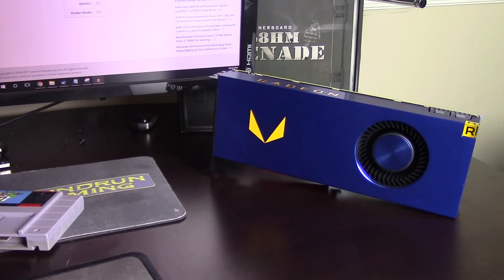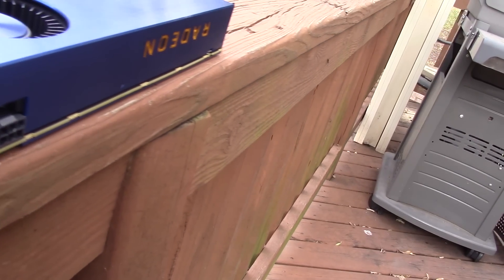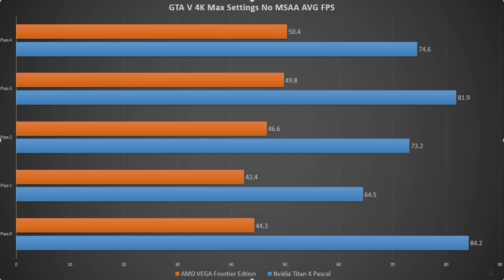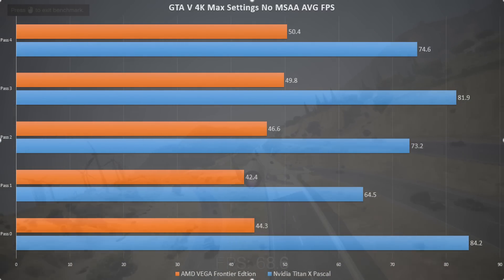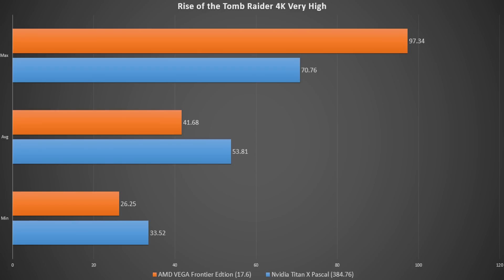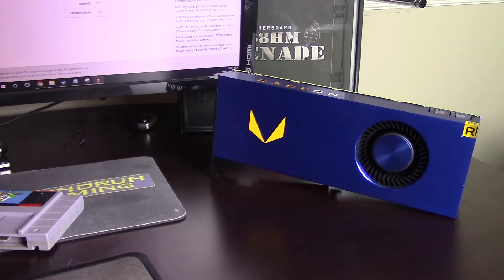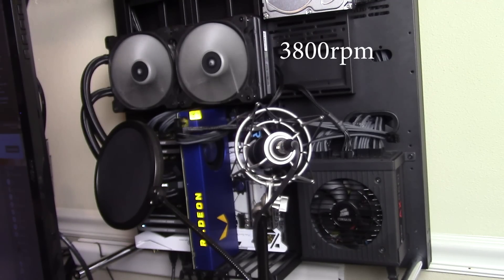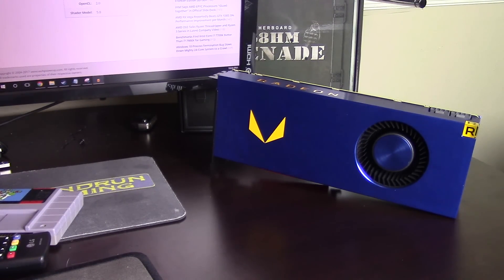AMD Radeon Vega: Frontier Edition Review | 4K Benchmarks & Fan Noise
In the blindrun household you either play games in 4k or get sent to the crypto mines. How does AMD's Vega Frontier Edition Stack up?

Current Build:
Intel I7 6800k
ASROCK X99 Taichi
Corsair DOMINATOR Platinum Series 32GB
Corsair H110i GT
Radeon Vega Frontier Edition